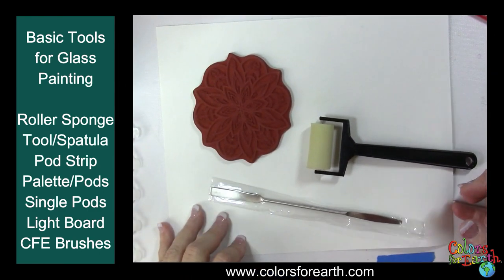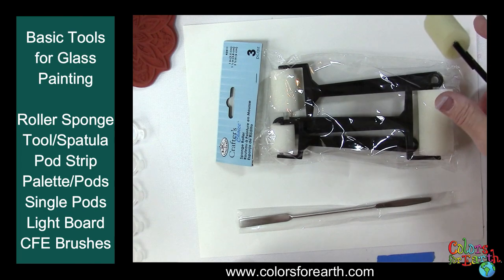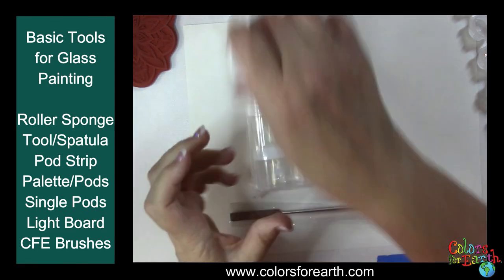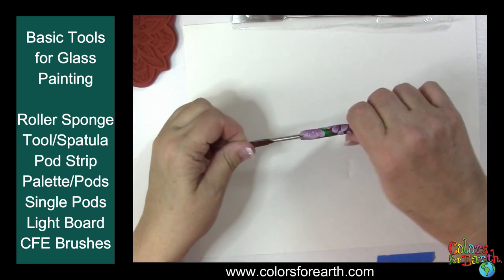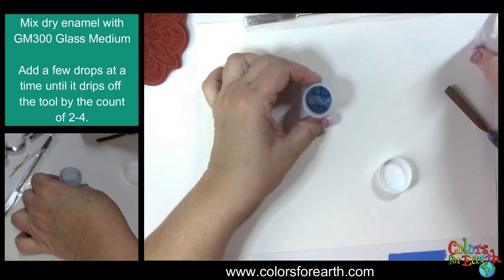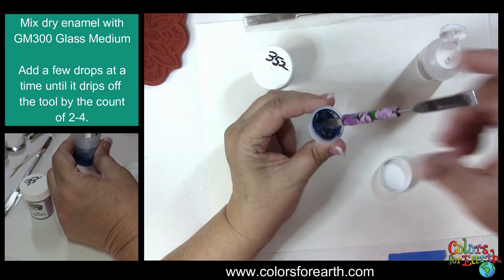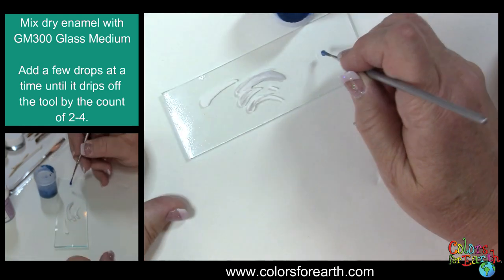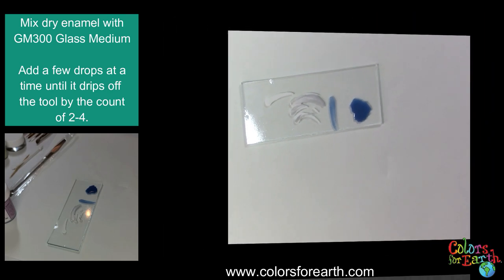CFE Basic Glass Tools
Paula shows you some of the basic tools that you need when painting with Colors for Earth enamels.